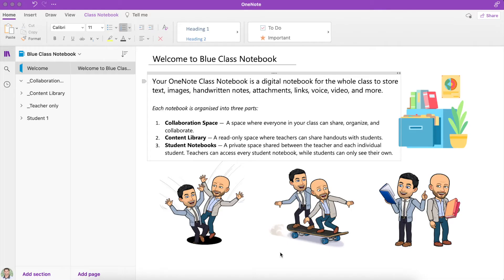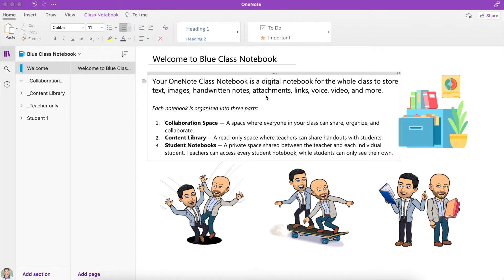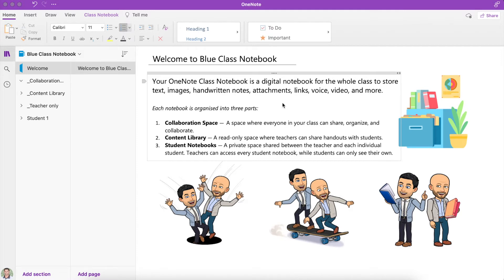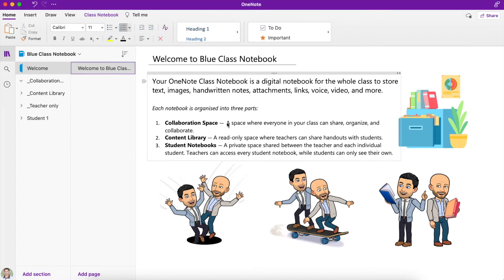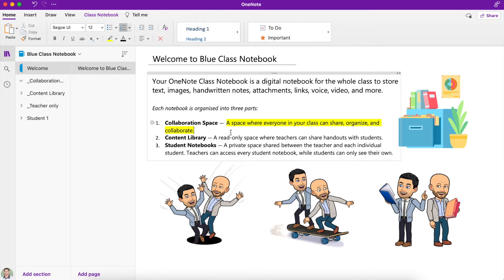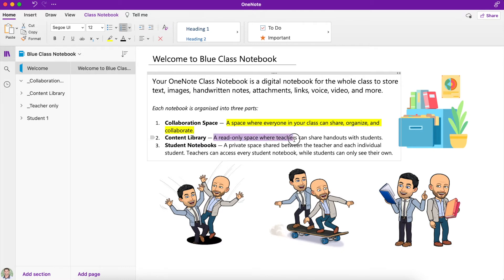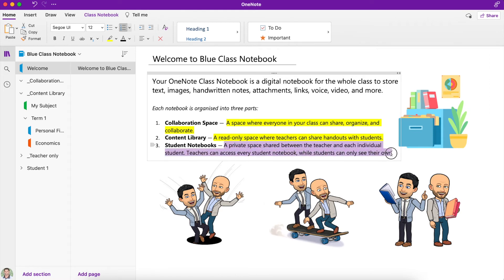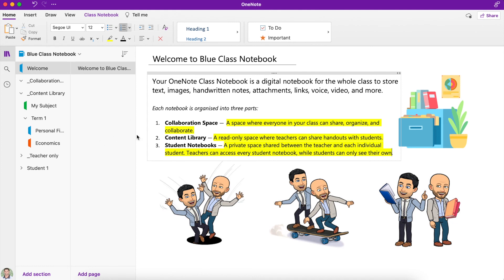Class Notebook for Students - Welcome on Apple MacBook 🏄‍♂️